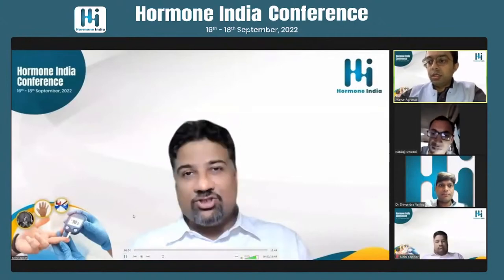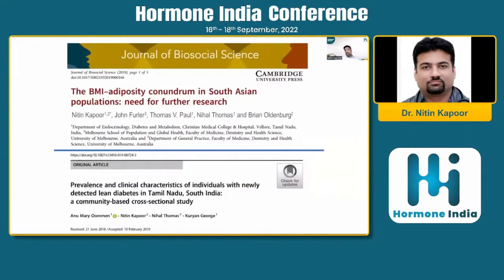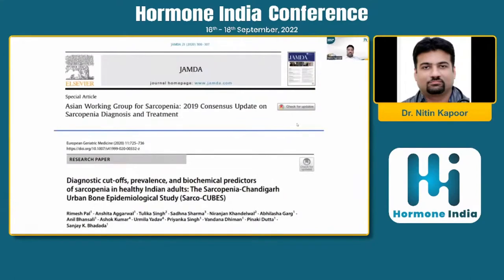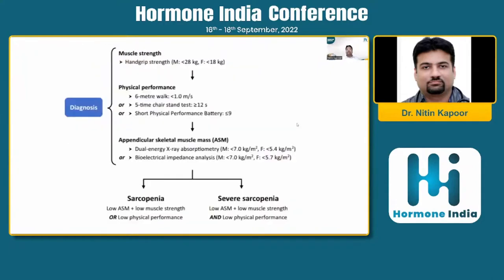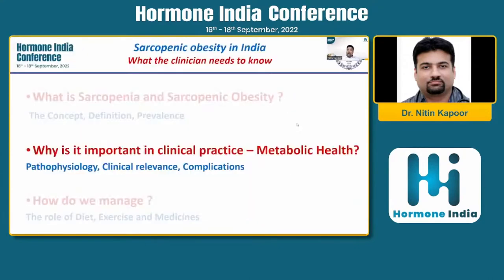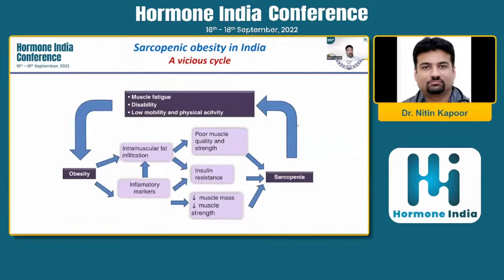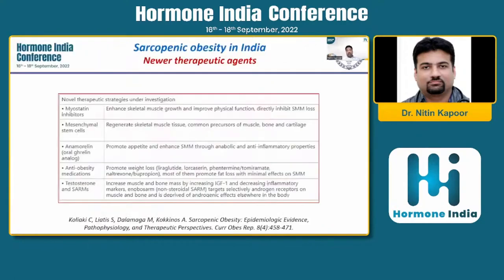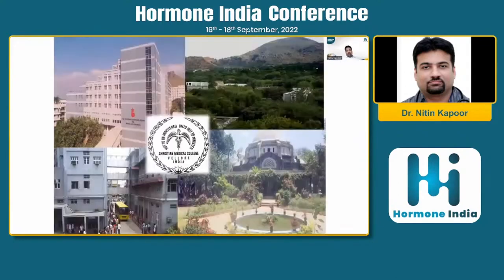Dr. Nitin Kapoor : Sarcopenic Obesity in India - What the clinician needs to know ?